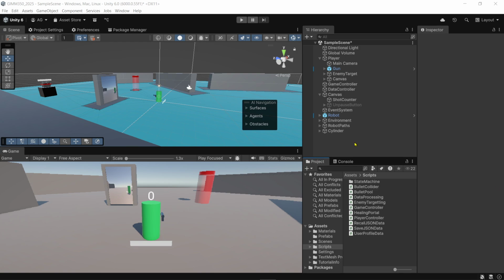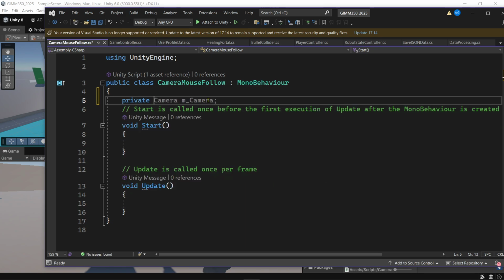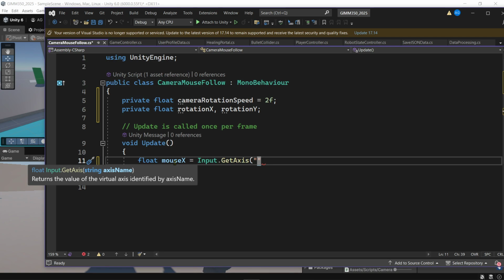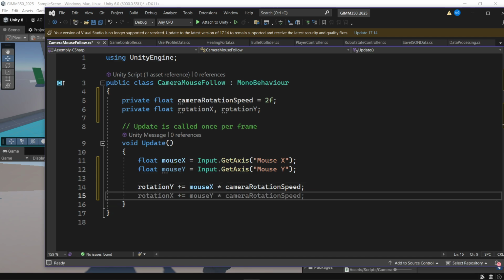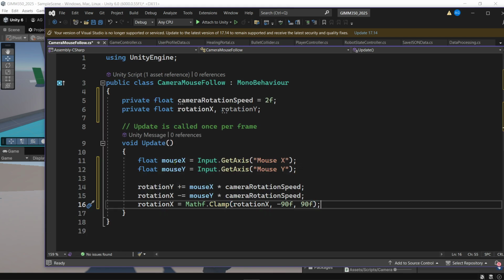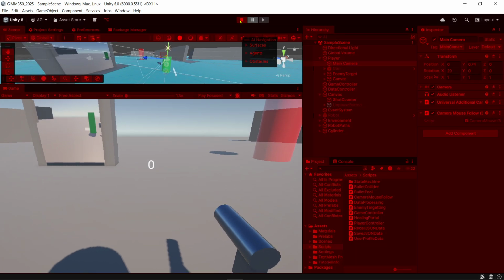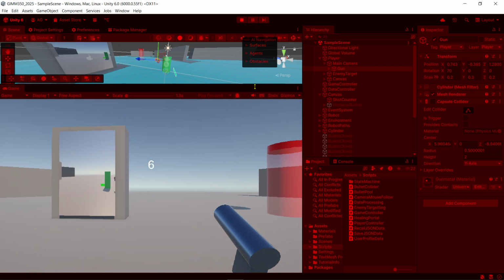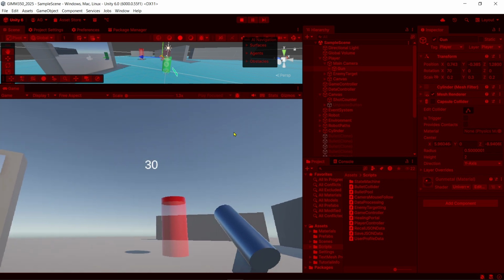GIMM350 Switch from 3rd Person to 1st Person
In this video we cover how to switch from third person to first person in preparation for socketing.